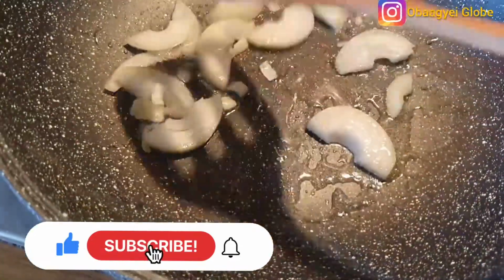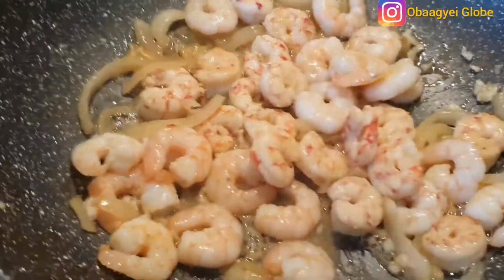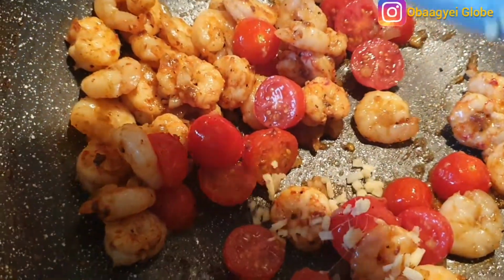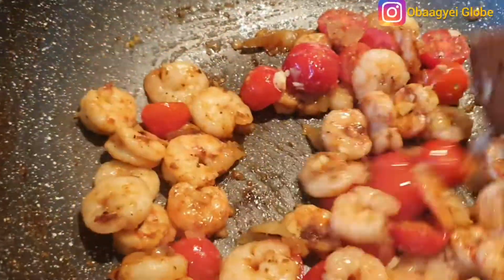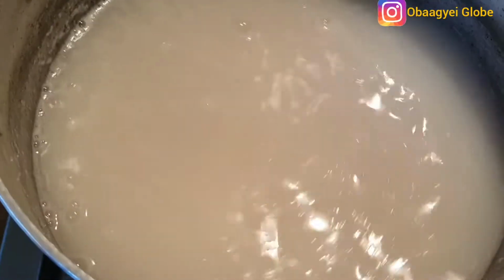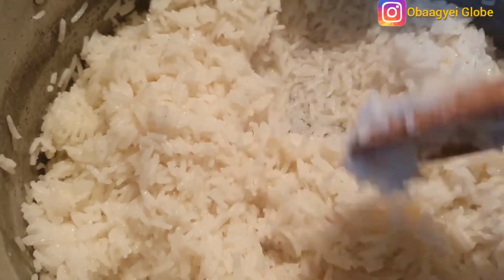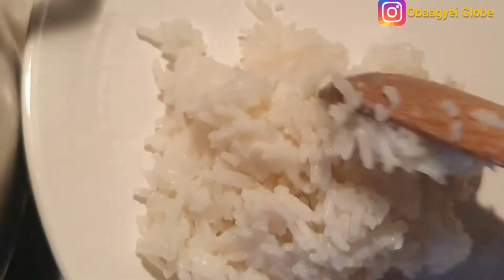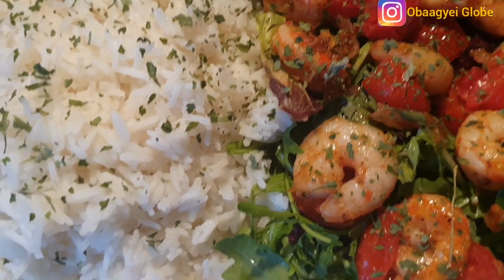MUST EAT SHRIMPS STIR FRY WITH COCONUT STEAMED RICE & VEGGIE 😋QUICK RECIPE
Well Come To My Channel Darlings ❤

In today's video I'm making healthy Shrimps or Prawns stir fry with Coconut Rice and Vegetables for lunch which you will love to make it a try.  This recipe is very simple and quick to make and very nutritious

INGREDIENTS
Shrimps/Prawns
Cooking Oil/ Virgin Olive
Ginger
Garlic
Black Pepper
Onion
Coconut Milk
Rice
Mixed Leaf Salad
Dry Parsley